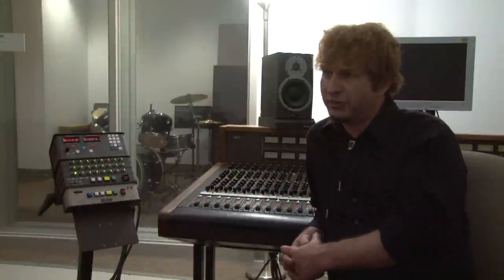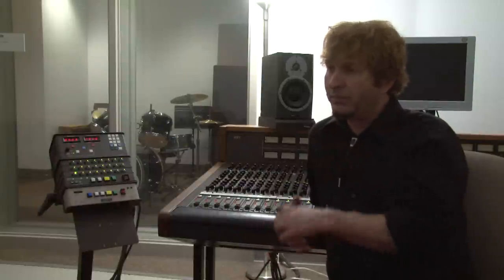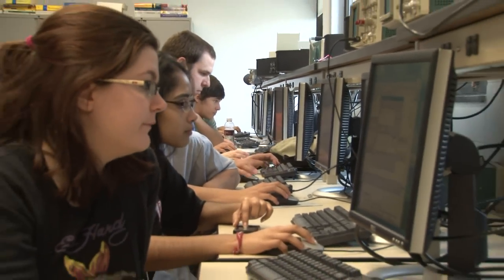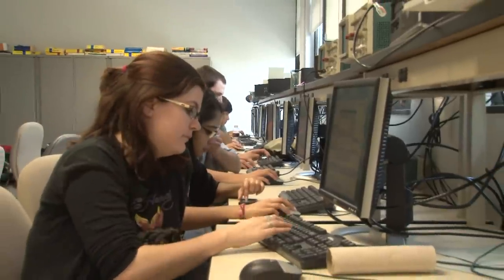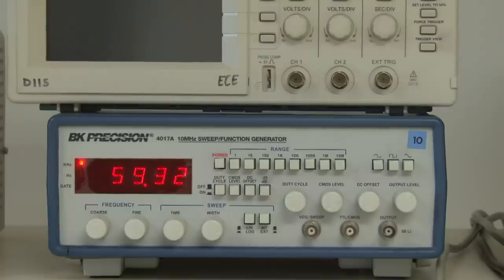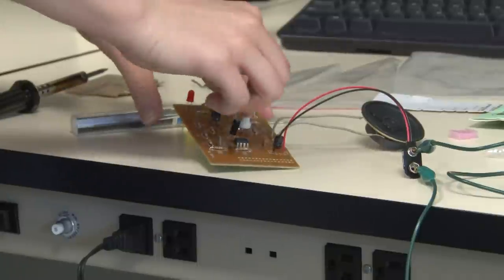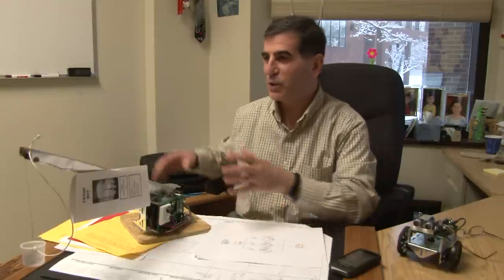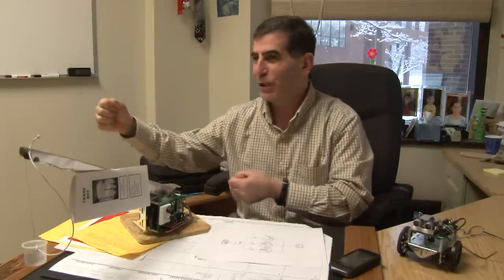University of Hartford Electrical and Computer Engineering Department Short Clip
University of Hartford, degree programs at Department of Electrical and Computer Engineering in College of Engineering Technology, and Architecture:

1. Audio Engineering Technology
2. Electrical Engineering
3. Electronic Engineering Technology
4. Computer Engineering
5. Computer Engineering Technology